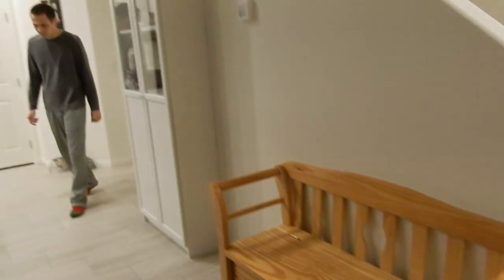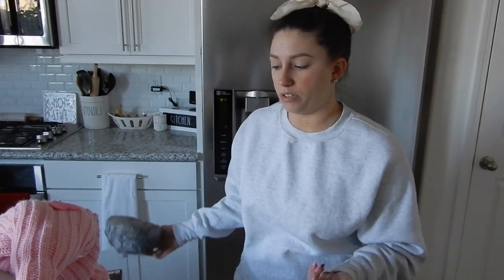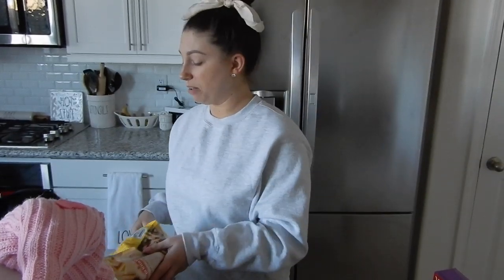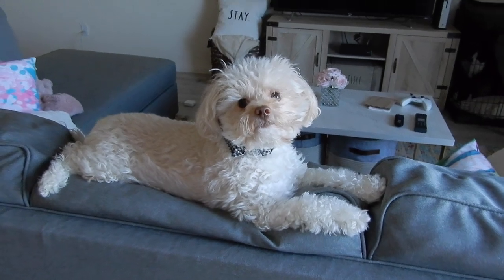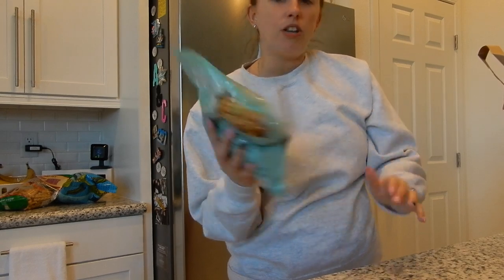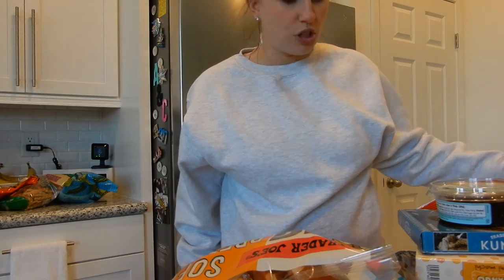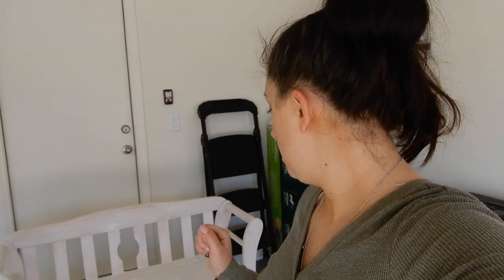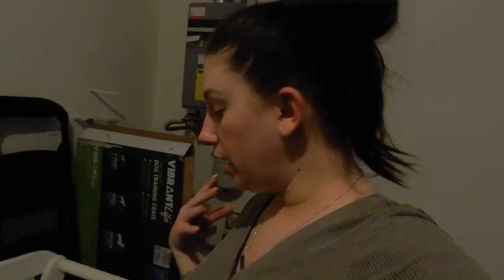WEEKEND VLOG| Home Decor Projects, 1st Mortgage Payment & Trader Joes Grocery Haul!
OPEN ME

"RECENT AMAZON PURCHASES I LOVE"

Camera Used:
Nikon Coolpix A900